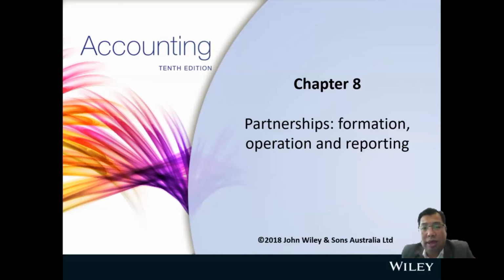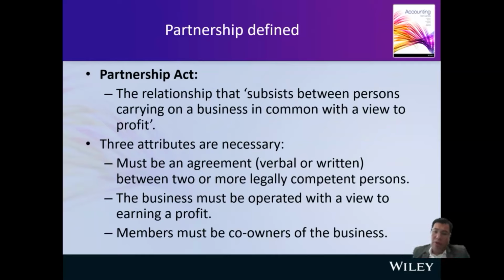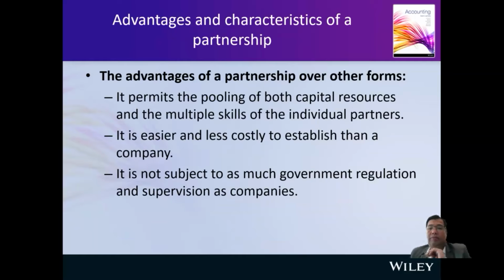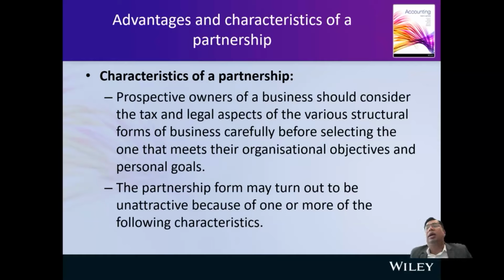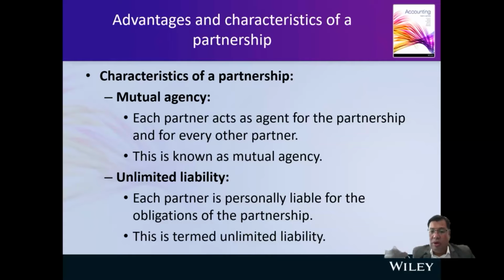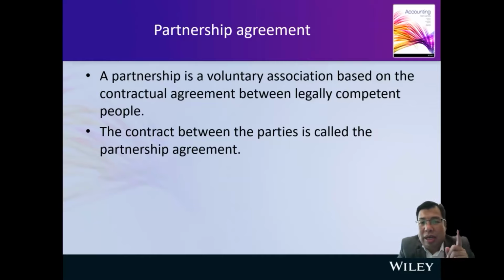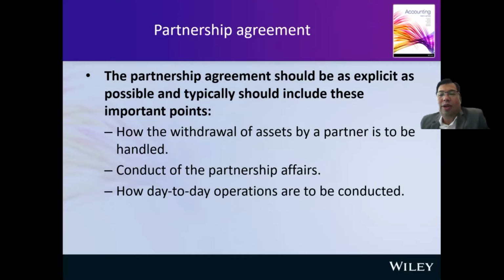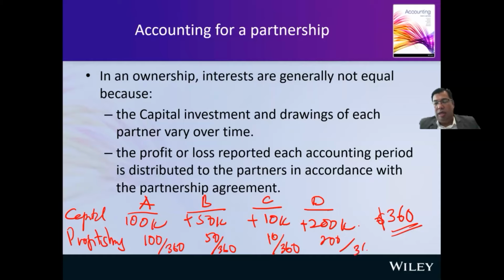Part 1 Accounting for Partnership